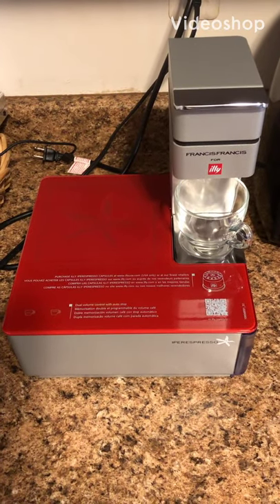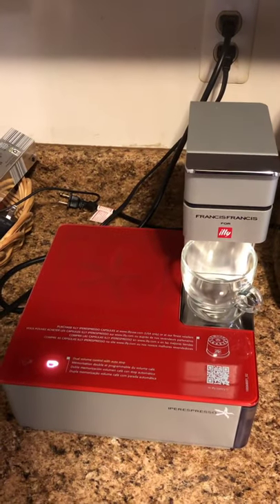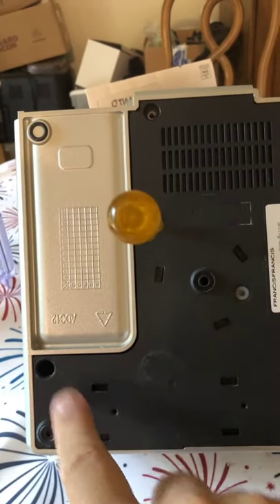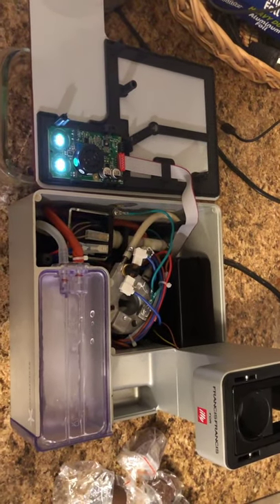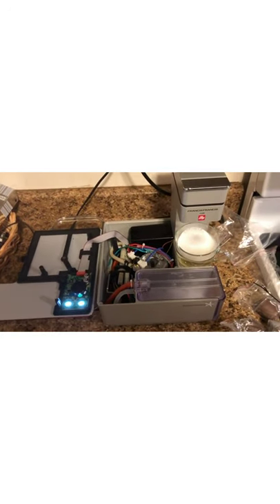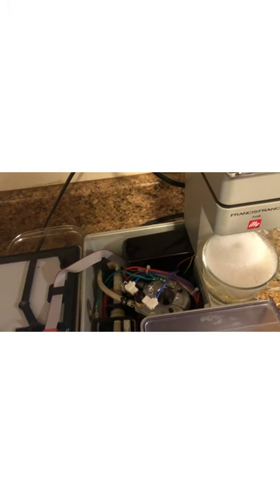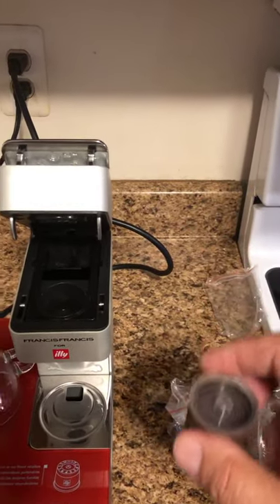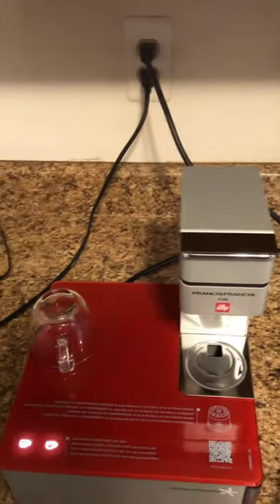Francis Francis Y1.1 Espresso coffee machine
Video showing the repair of Y1.1 espresso coffee machine.